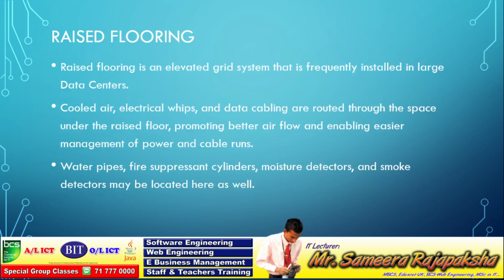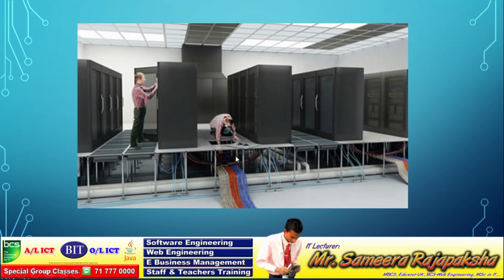HND A+ Guide | Raised Flooring in Data Centers | IT2422 | Sameera Rajapaksha (MSc in IT)